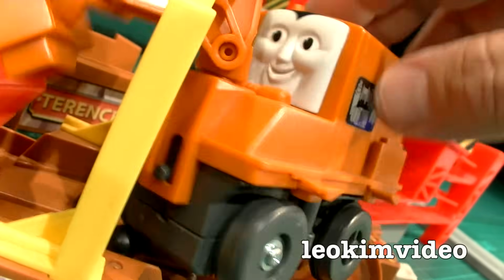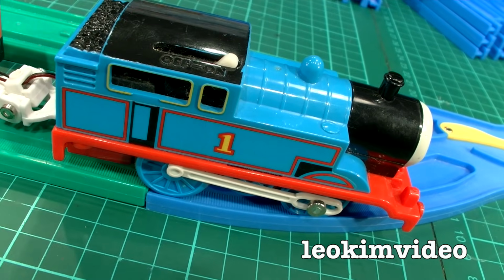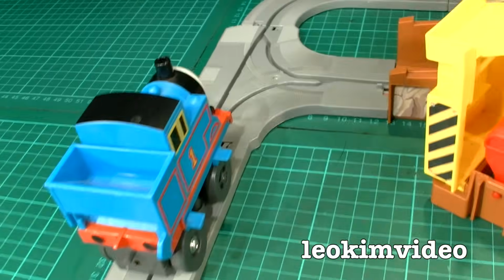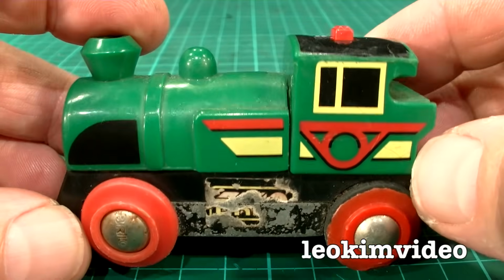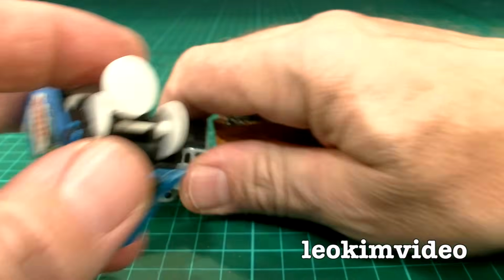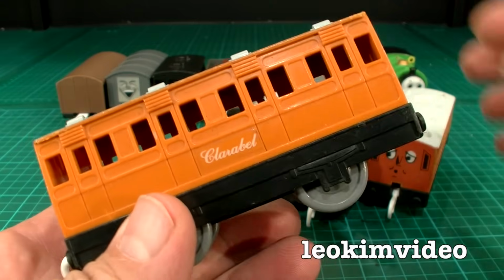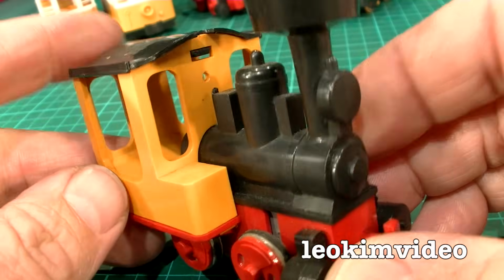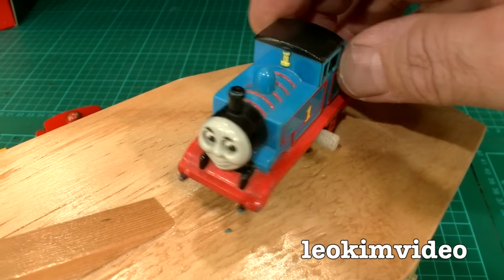Thomas The Tank Collection 15 TOMY Toys Fixing James & Mini LGB Gnomy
More amazing Thomas and Friends toys, Classic Thomas The Tank Tomy playset and loads of other toy trains. You will see Tomy Tomica set 7409 Talk N Action magic rail set. This large early styled Thomas & Friends playset has a specially designed Thomas that reads areas of track to have very special abilities. Then from a bag deploys a Tomy Big Loader set that in very good condition. Thomas, Percy and Terrance feature on this classic toy, yet confusion and delay can start to happen when things start to go wrong. Next is a classic Tomy James push along that's seen better days and then we move into Thomas Wooden Railway toys. A all metal wooded James is first but he's suffered a huge amount of damage via a leaking battery. I show how to quickly get this style of problem fixed so James can steam again. I also look over other wooden railway styled powered trains, nice to see some basic Brio trains. Moving to the more classic wooden railway we look over Henry, Mavis, Annie, Thomas The Tank and Alfie. As always in these collecting videos a the check out Thomas toys are seen and this time it's 2 Clarabels. A wild card knockoff Thomas toy is also caught up in the collection and goes straight to the bin. Very nice to see some Tomy Playrail via Spencer and a mystery tender. And then a look over some Take Along's via James, Elizabeth and assorted later rolling stock from the Take N Play era. Next is some Tomy rolling stock thats a reminder how nice the faces were on these trains and we also see a Trackmaster Percy thats in good condition. My huge Percy collection will be given away very soon...so be warned!

Last comes a really special box of amazing toy trains that cost me $10 at a local fair. These trains are Lehmann Friction Motor GNOMY toy trains. They are made in West Germany and to me look like miniature LGB G Scale trains. It's the first time I have seen this style of toy train so I had to do a little bit of research online to understand more. The scary part was the prices this GNOMY train can pull on e-bay. I see on YouTube people converting these GNOMY trains and trams to be powered units, they are very similar in scale to Trackmaster and work best on Thomas Trackmaster 2 track..SHOCK HORROR. I think these trains are from the mid 90's but to be honest I don't really know. One thing I do know is someone on YouTube will prove to me they collect this toy train.

If you're a collector of these stunning GNOMY trains and have videos (not stills) of your collection on your youtube channel please send the video through as a link in a comment of this video. It will be seen as spam but I will look at the video and approve it so you can be considered as a person who can have my box of GNOMY goodness. I will be fairly picky to who gets this box of trains and trams, but I feel it needs to go to a dedicated collector who has shown off their GNOMY trains on YouTube. It may take quite a few weeks before word gets around about this secret giveaway, I'm thinking by July 2015 I will choose a worthy winner if anyone is interested!

Thomas and Friends, "Томас и его друзья" "Thomas y sus amigos" "Thomas und seine Freunde" "きかんしゃトーマス" "토마스와 친구들" "Thomas et ses amis" "thomas dan teman-teman" "थॉमस और दोस्तों" "Thomas ei suoi amici" "โทมัสและเพื่อน ๆ" "thomas e seus amigos" "Thomas och vänner" "托马斯和朋友" "Thomas og Friends" "Thomas ve Arkadaşları" "توماس والأصدقاء" "Thomas và các bạn"